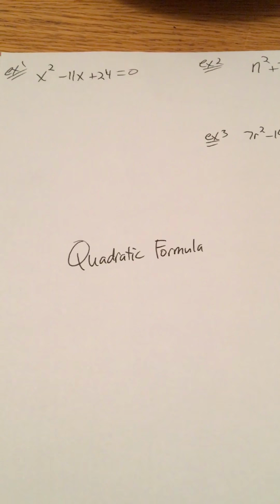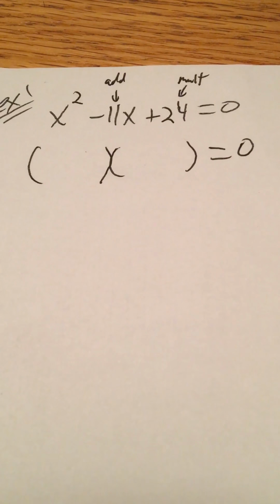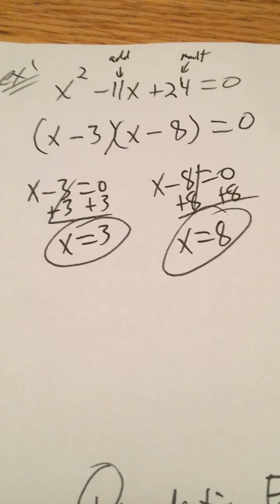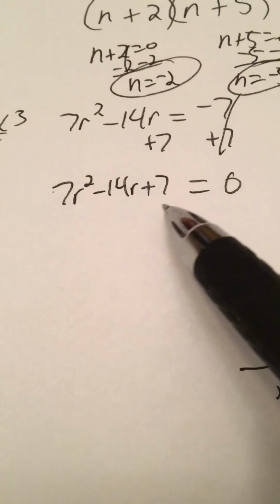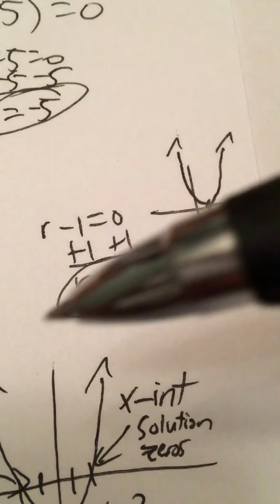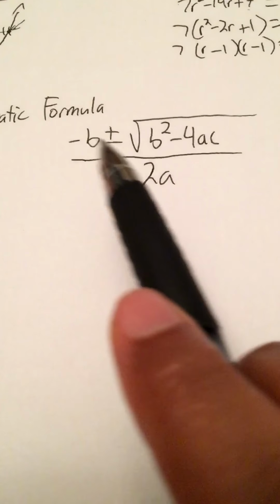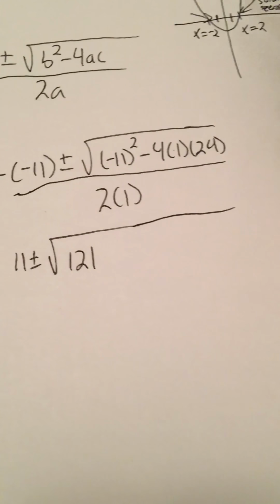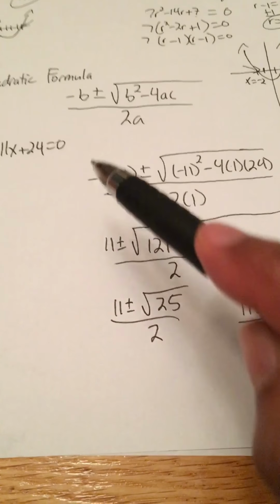Algebra 1 and 2 video on solving by factoring and quadratic formula